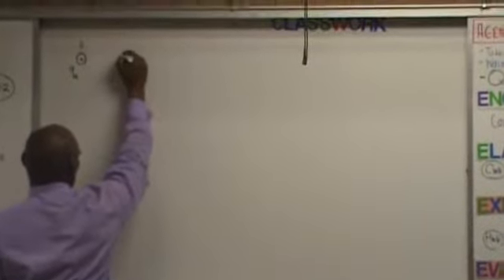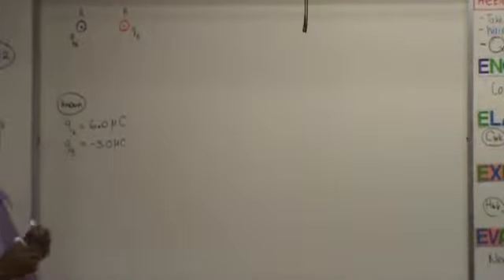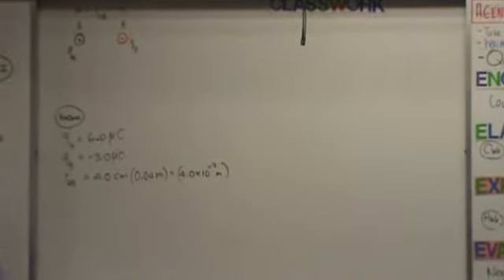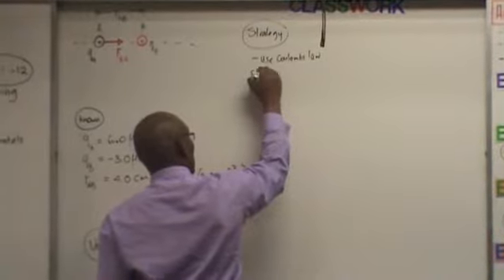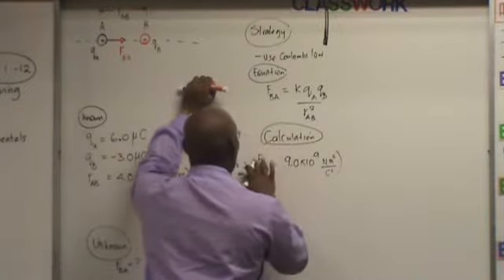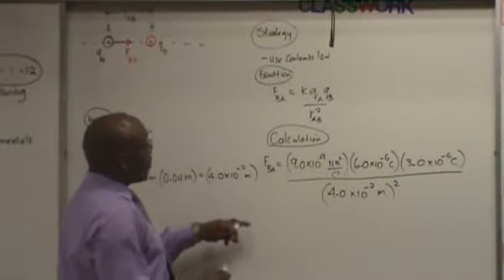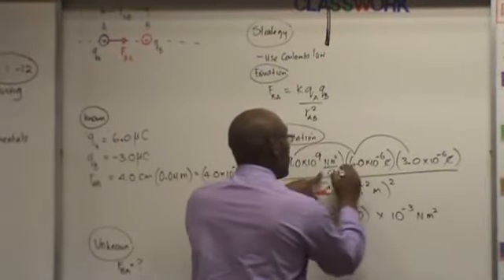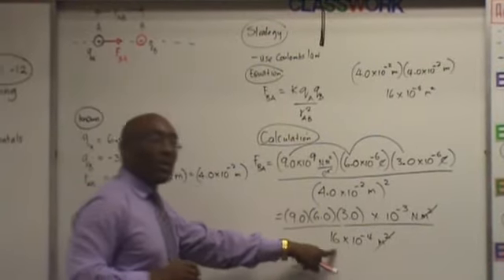Coulomb Force - Hon Ph Part 1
calculating the coulomb force on a charge configuration